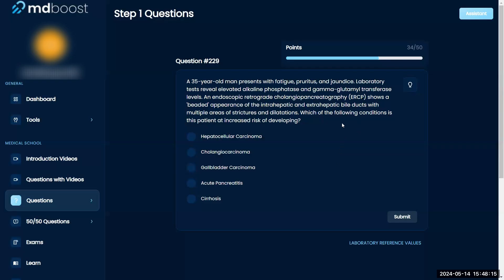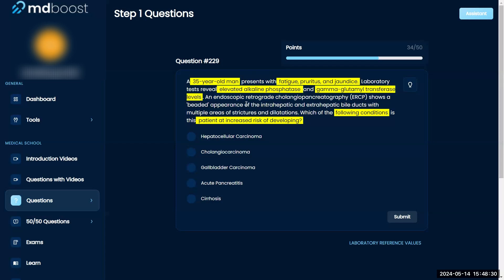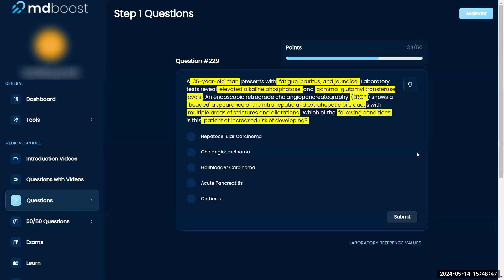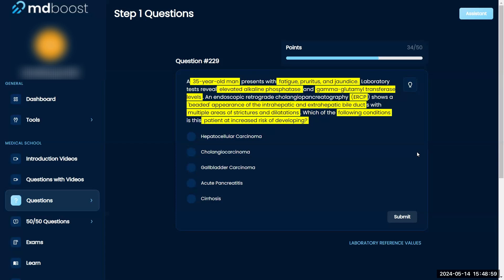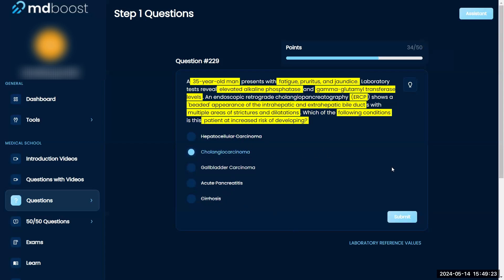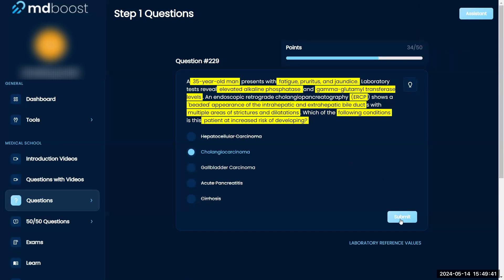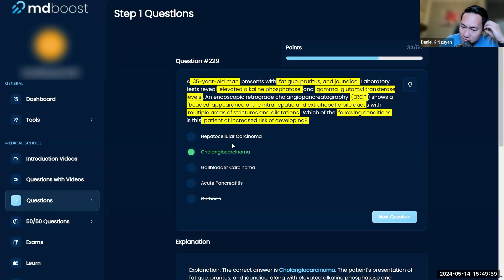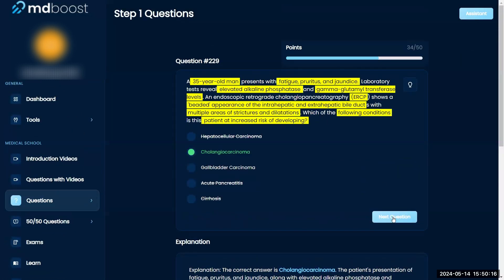USMLE Step 1: Gastrointestinal Question 229 Walkthrough